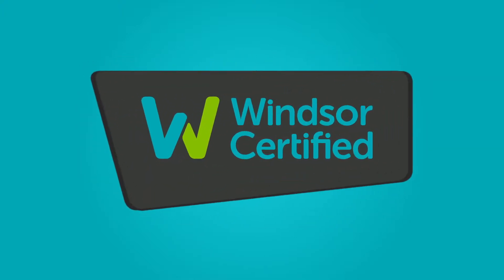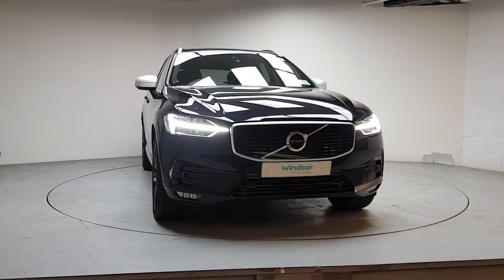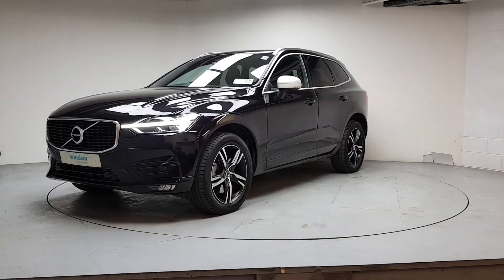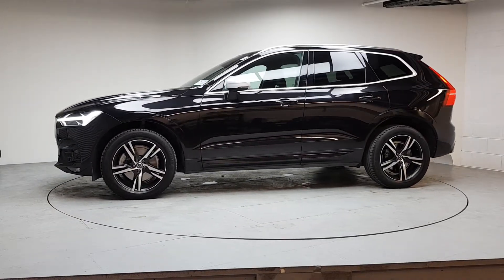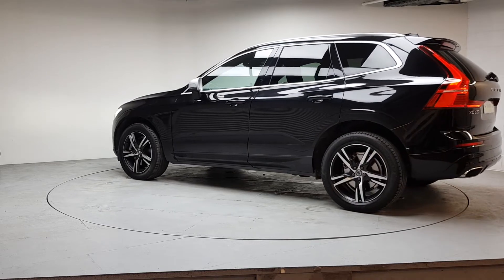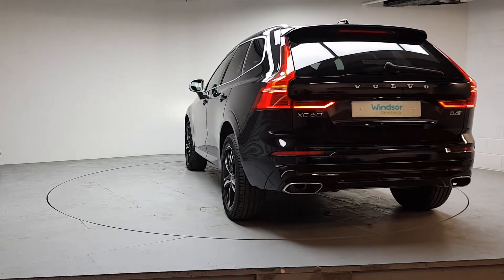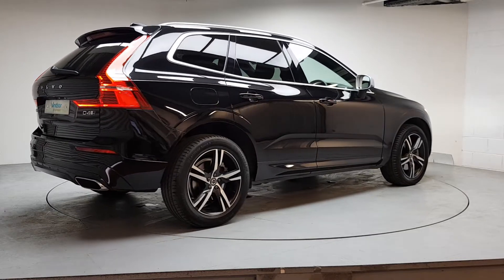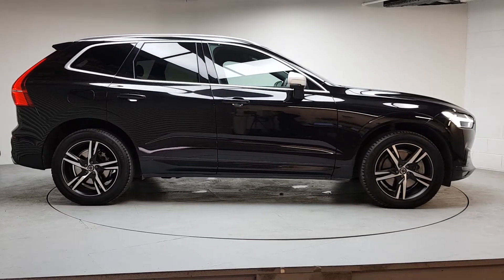181D24629 - 2018 Volvo XC60 D4 FWD R-DESIGN 5DR AUTO